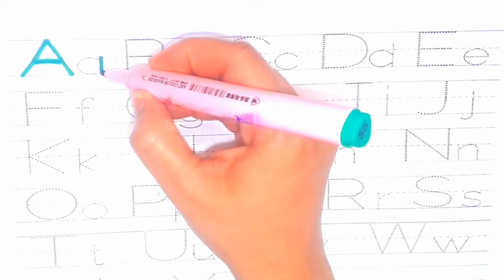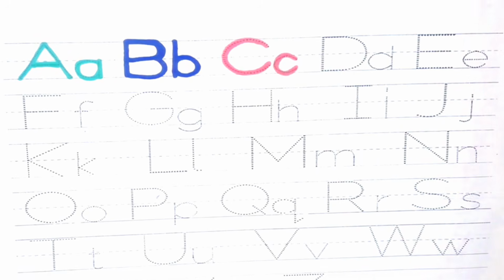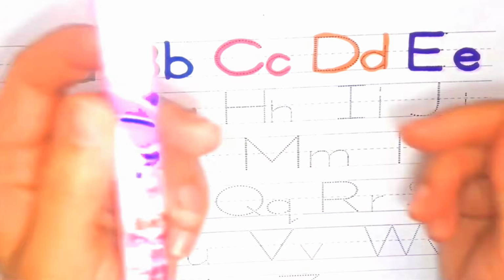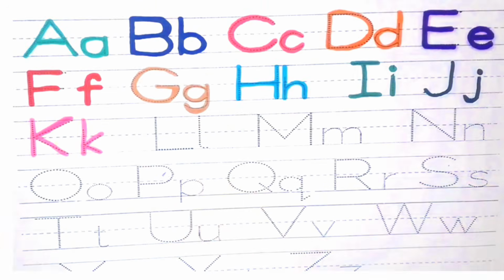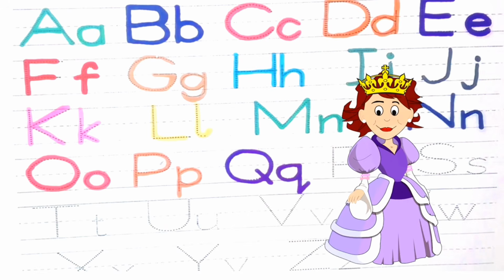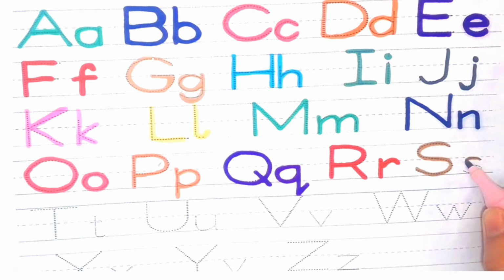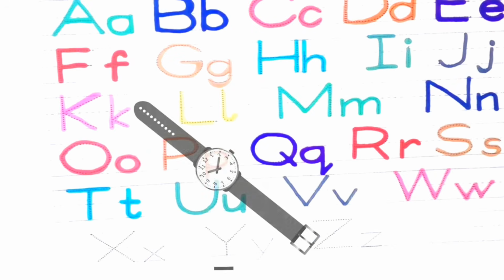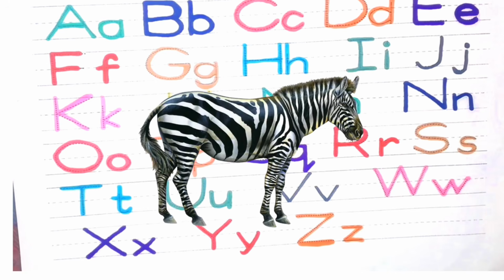Learn ABCD Capital & Small Letters | Alphabet Tracing for Kids | A - Z Writing Practice for Toddlers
Learn ABCD Capital Letters Writing | Alphabet Tracing for Kids | A - Z Writing Practice for Toddlers
✍️ ABCD Capital Letters Writing — Help your child master the English alphabet! In this educational video, kids will learn how to write A to Z capital letters through fun tracing and writing practice. Perfect for toddlers, preschoolers, kindergarten, and nursery kids.

💡 This video is designed to develop early writing skills using clear visuals, step-by-step guidance, and simple voiceover — making learning enjoyable and effective!

✅ Ideal for:

Homeschooling parents

Pre-K and KG teachers

Daycare learning centers

Children ages 2–5

Pencil control and hand movement

Letter recognition and alphabet order

ABCD Alphabet Phonics Songs